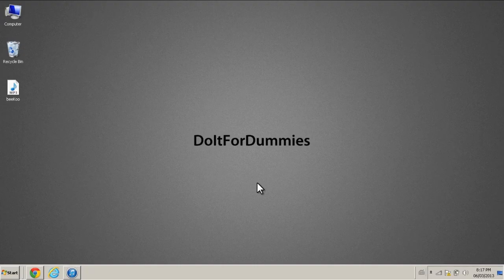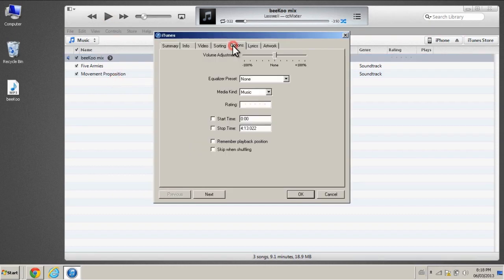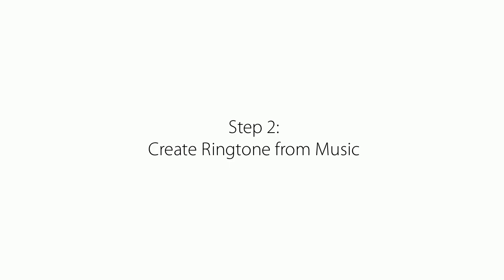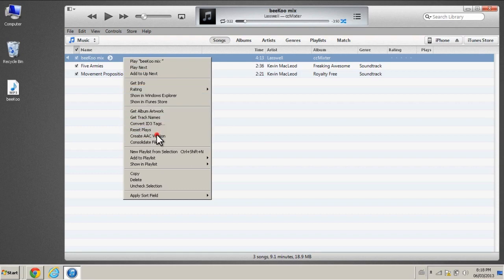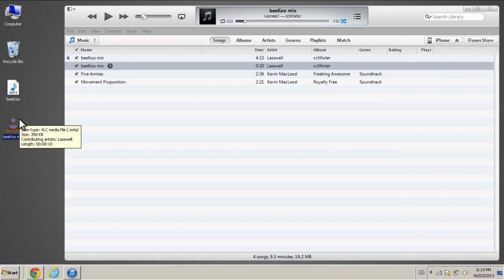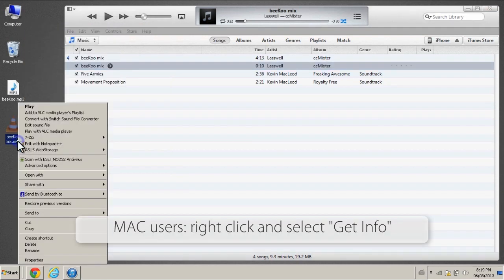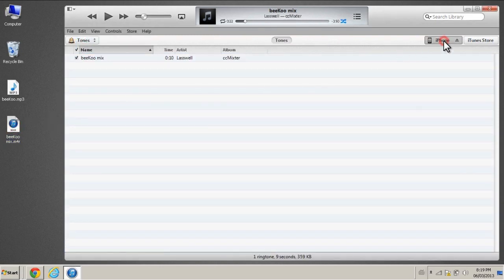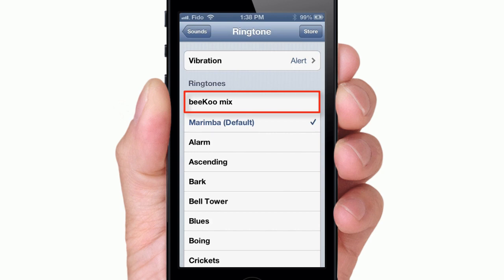How to MAKE RINGTONES from Music using iTunes 11 for iPhone, iPad, iPod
This tutorial teaches you how to make custom iPhone ringtones from music mp3 or wave files using the new iTunes 11 and sync it into your iPhone.